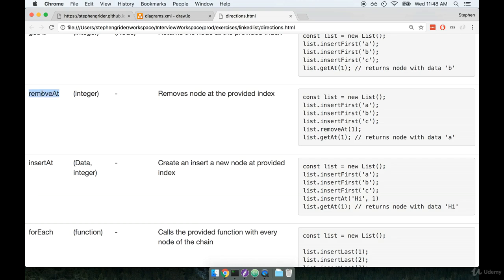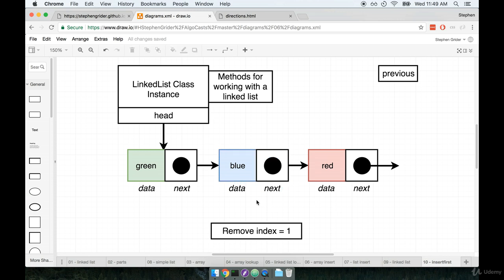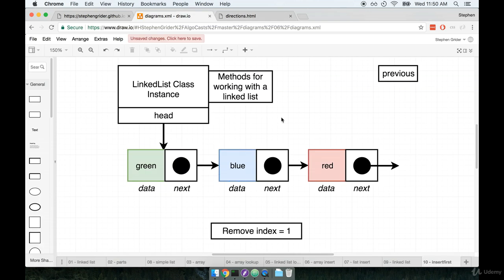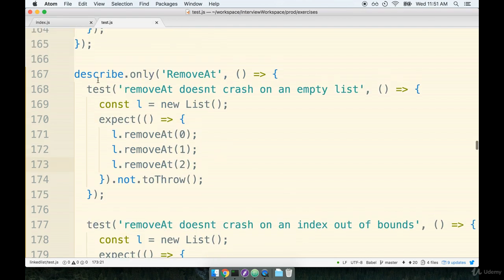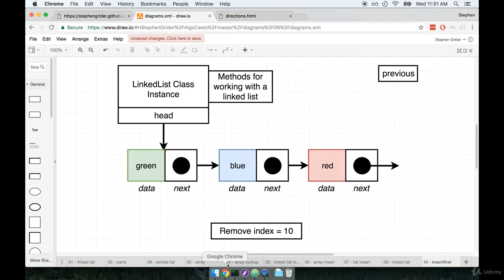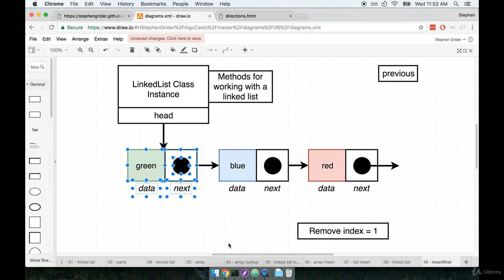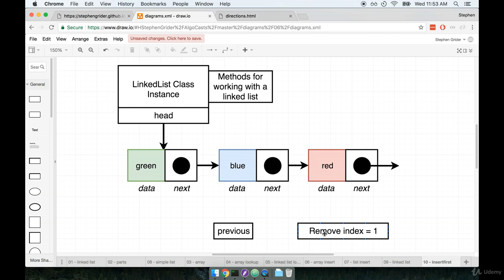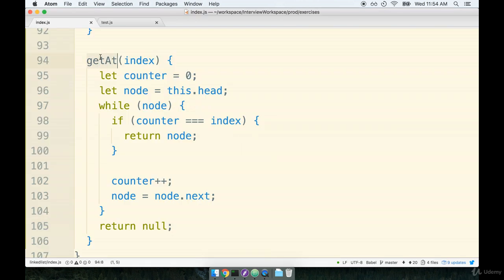089 Remove Anything with RemoveAt